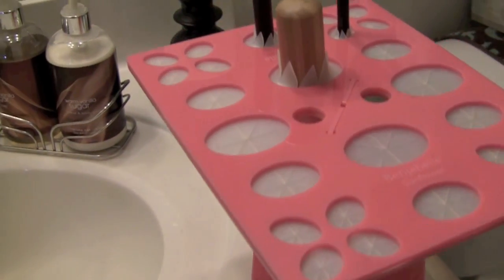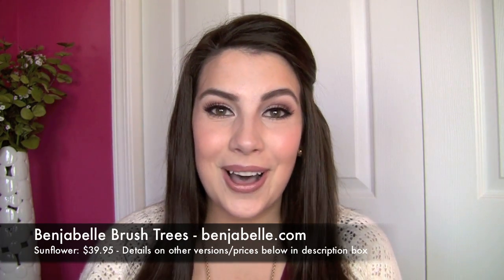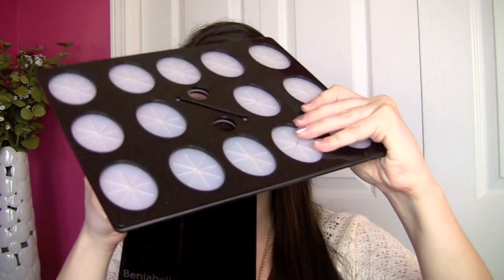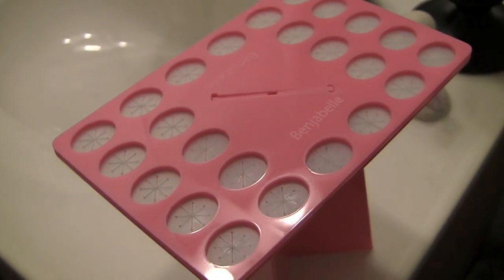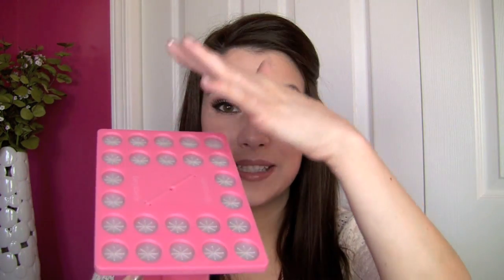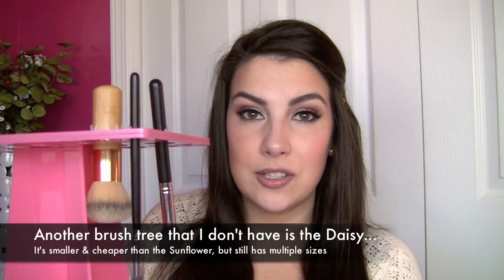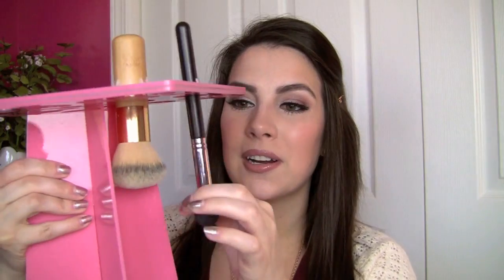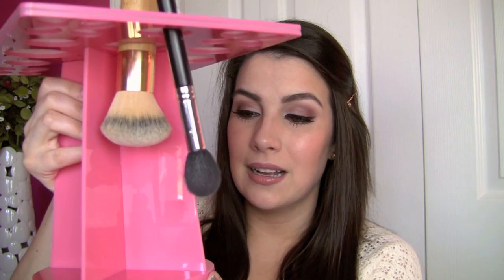Benjabelle Brush Tree Review (Multiple Sizes)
Product info is included below!

Product info:

Benjabelle Brush Trees
Come in white, black, and pink

Brush trees mentioned in this video:

-Original Brush Tree - $34.95
(Holds 14 large brushes or up to 42 thinner brushes)

-Mini Brush Tree - $24.95
(Holds 24 thinner brushes)

-Sunflower Brush Tree - $39.95
(Holds 4 large brushes, 6 medium, and 16 thinner brushes*)
*Cold hold more thinner brushes if you use larger slots for them

-Spinner - $12
(Works with all brush trees)

My info:
-Sweater (I've had it forever- sorry I don't remember!)
-Gold Bobbi Pin- Forever21
-Nails- Milani Polish in Bridesmaid
-Eyes- LORAC Unzipped Palette
-Lips- NYX Lip Liner in Mahogany & Sonia Kashuk Shine Luxe Sheer in Sheer Pink Lust